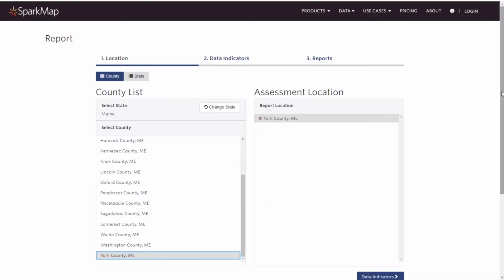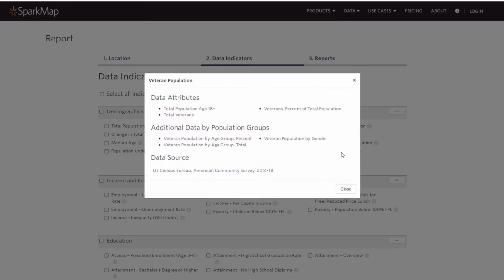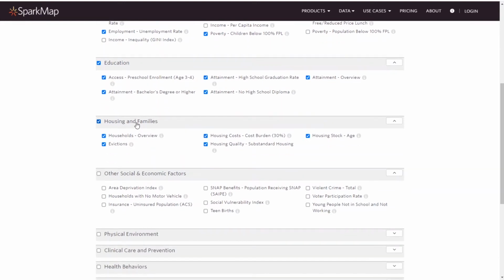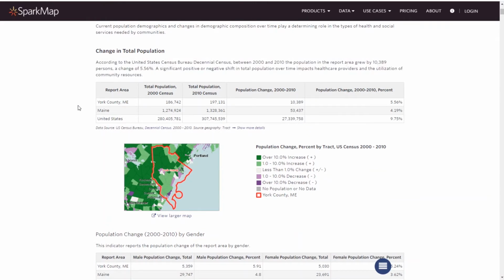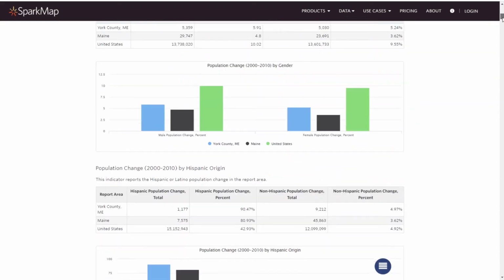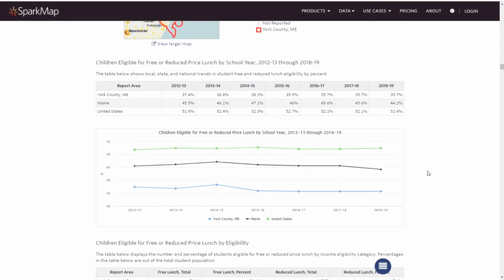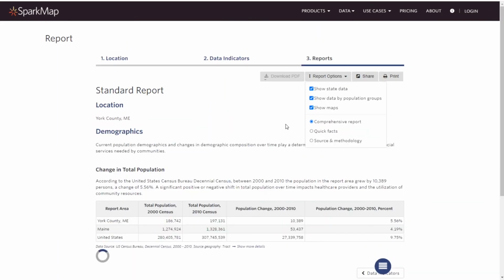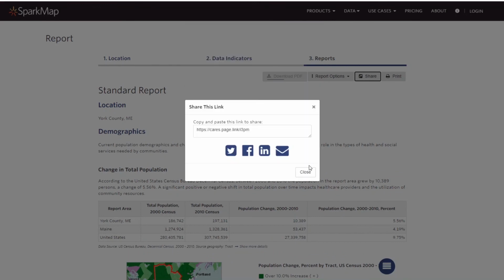How to Create a Community Assessment in SparkMap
This video is a brief demonstration on how to create a Community Assessment in SparkMap.